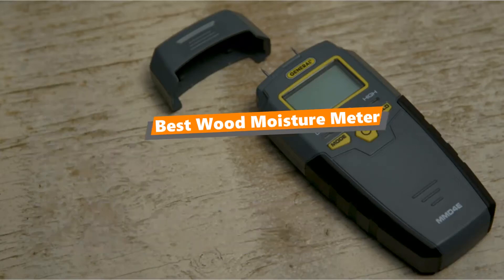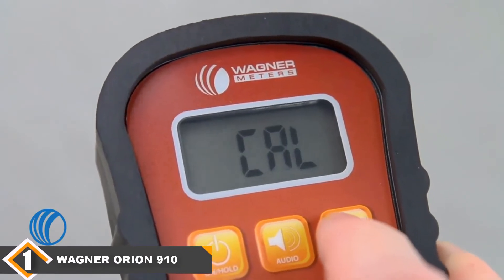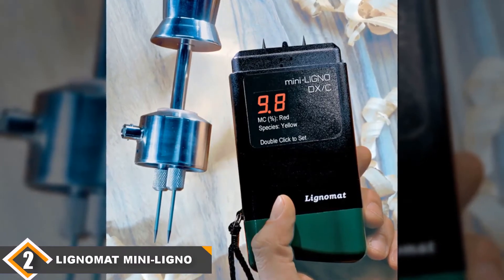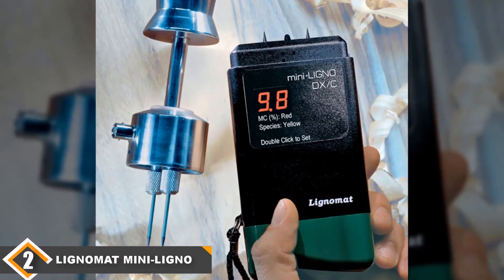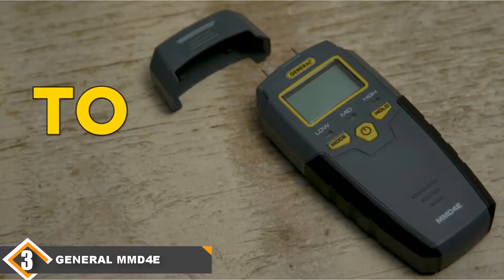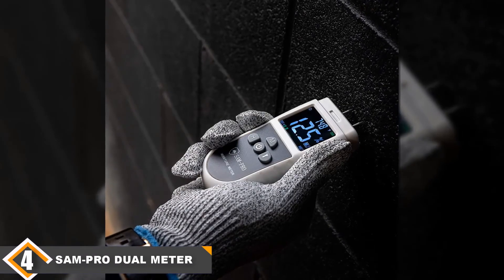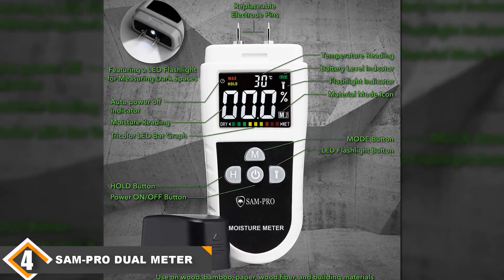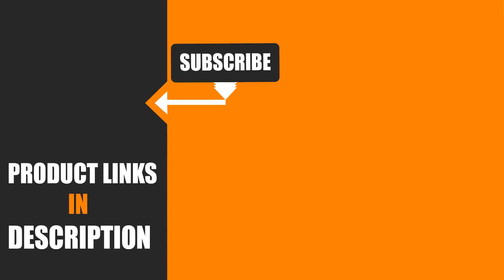Best Wood Moisture Meter In 2024 - Top 5 Wood Moisture Meters Review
Links to the best Wood Moisture Meters we listed in today's Wood Moisture Meter review video:

1.  General MMH800 4-In-1 Moisture Meter:

2. TACKLife MWM03 Moisture Meter:

3. Wagner Orion 910 Moisture Meter:

4. Dr. Meter MD812 Moisture-Meter:

5. General Tools MMD4E Wood Moisture Meter:

What are the Best Wood Moisture Meters in 2024?

In today's video we reviewed the top 5 best Wood Moisture Meters on the market in 2024. We made this list based on our personal opinion and we ranked them in no particular order, after doing our research based on their prices, quality, durability, brand reputation and many more.

After watching this video you will know which are the best budget, top selling and top rated Wood Moisture Meters on the market today.

If you choose from this list you can be sure that you buy one of the best Wood Moisture Meter available today.

Buy Wood Moisture Meter, best budget Wood Moisture Meters, best Wood Moisture Meter for the money, best Wood Moisture Meter buying guide,